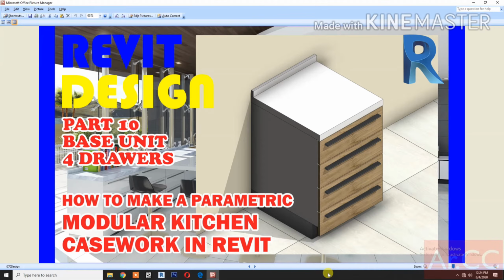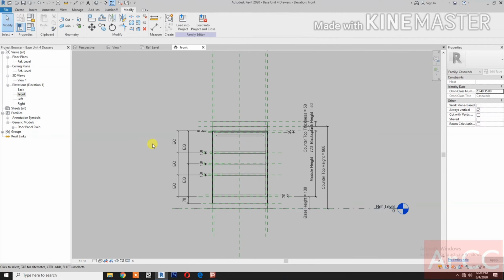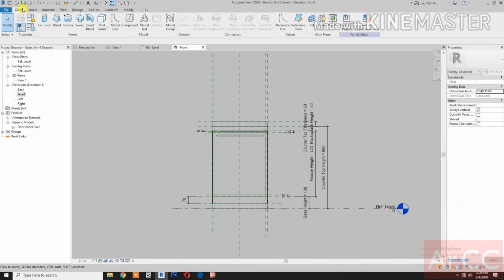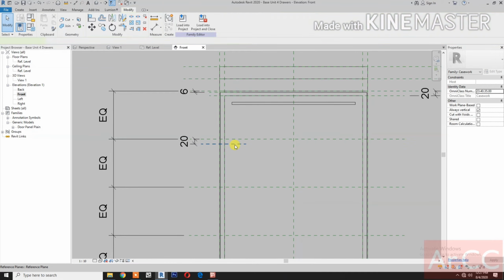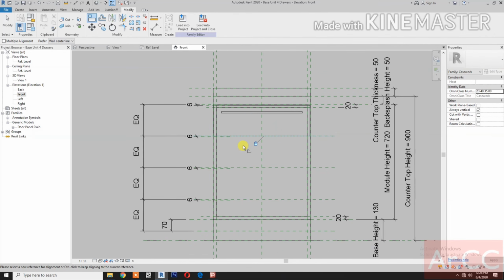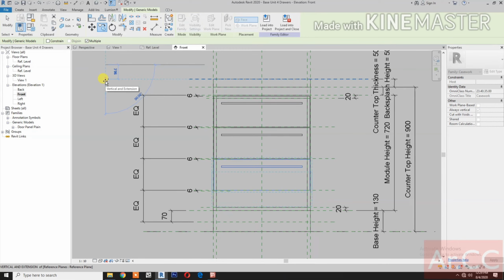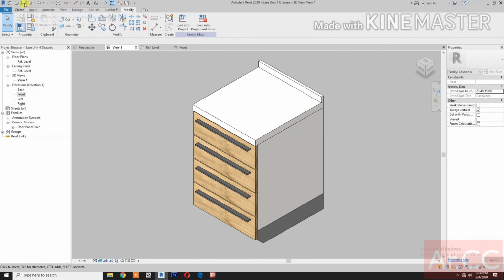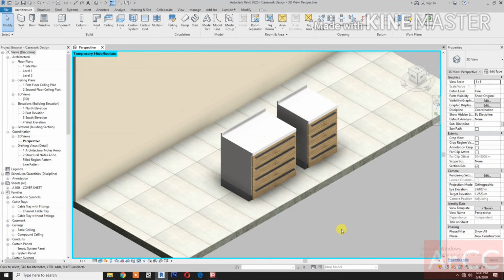RD070. How to make Parametric Modular Kitchen Casework in Revit. Part 10 Base Unit 4 Drawers.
How to make parametric modular casework in Revit.
How to make parametric modular cabinet in Revit.
How to make parametric modular cupboards in Revit.
Base Unit Cabinet in Revit. Base Unit Casework in Revit. Base Unit Cupboards in Revit.

Massing in Revit Tutorial. Conceptual Mass in Revit. In Place Mass in Revit. Parametric Pattern Based Massing in Revit.